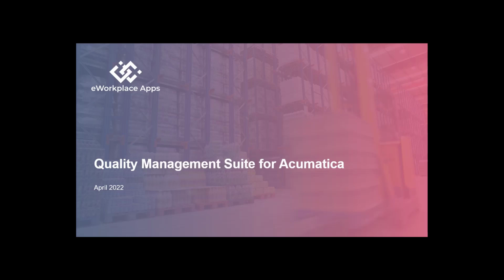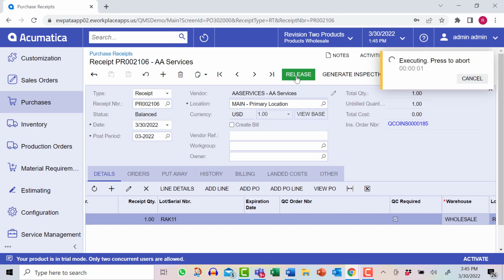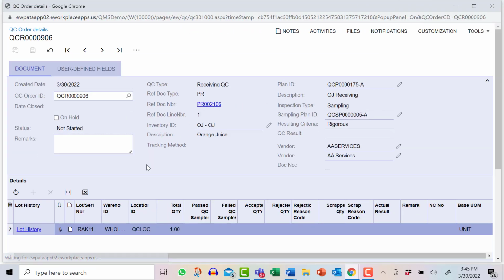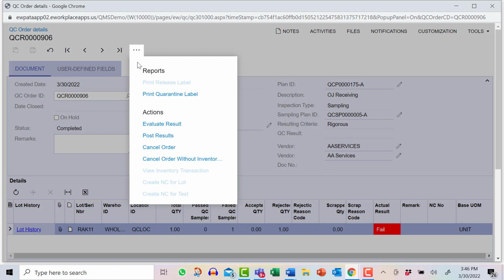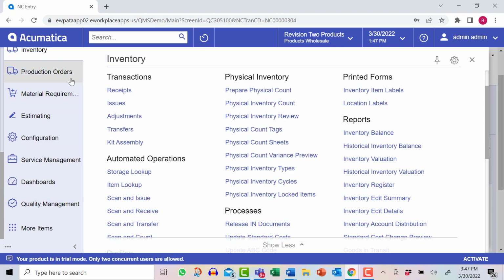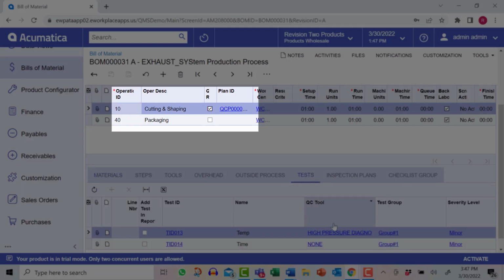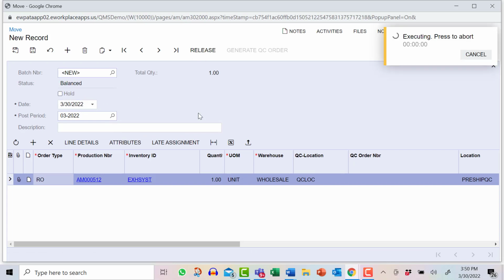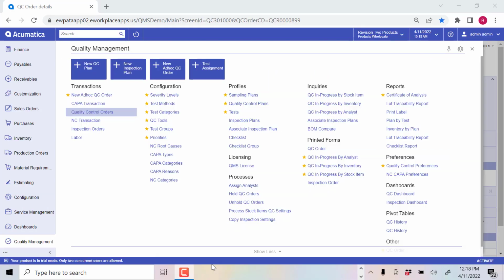Quality Management Suite- An Overview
This video includes a brief overview of Quality Management Suite.